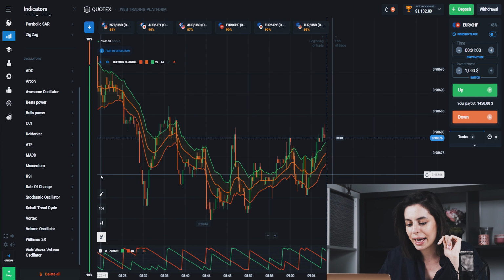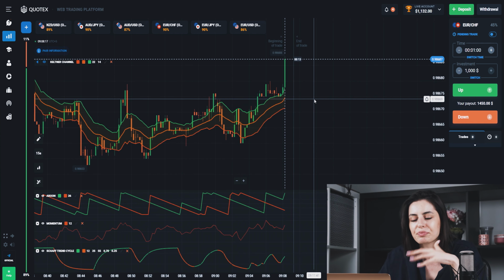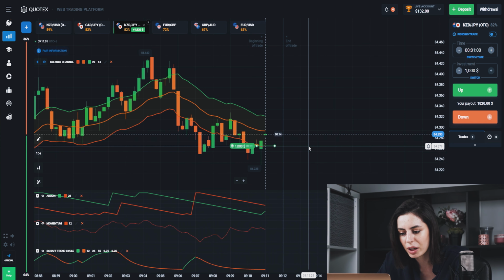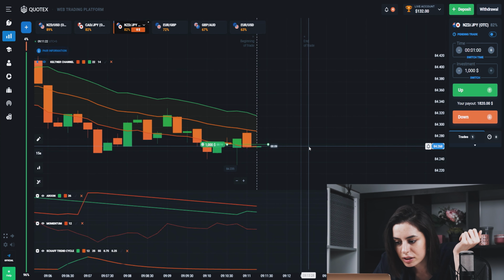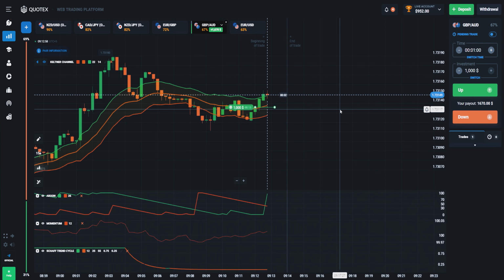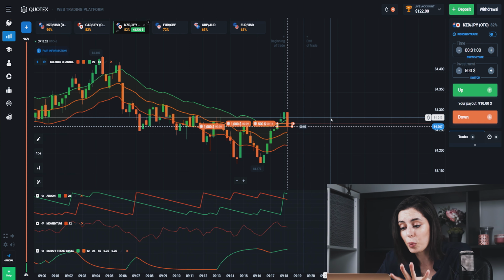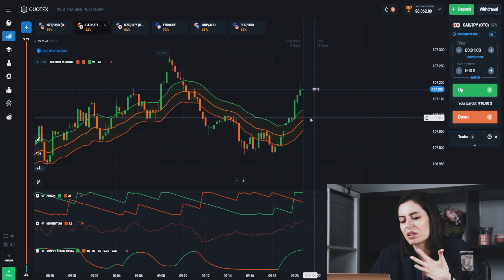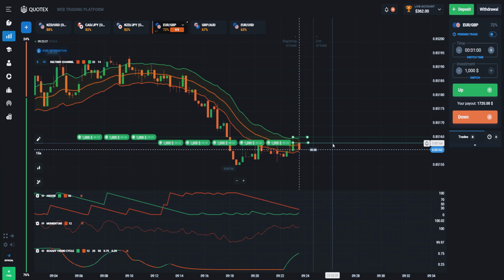HOW I EARNED $7830 IN ONE SET | Best binary options 1 minute strategy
Hey, dear! I am Baby Trader and in this video I will show you easy binary options trading strategy for the beginners that really works in 2022, the advantage of this trading live system Strategy is that it does not require additional knowledge and sloppy Technical Analysis. Carefully study the operation of the Indicators in this video and start to work with 10% of your Bank. If you have some questions about this 1 minute trading strategy for rookies, there is a link to telegram at the bottom, write to me and I will be happy to help you.